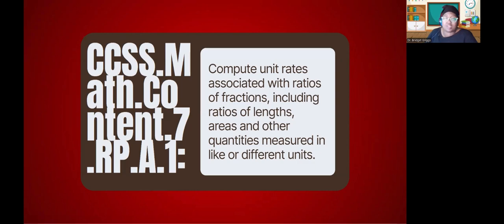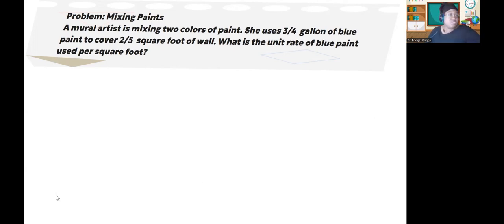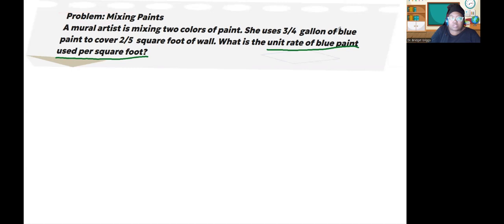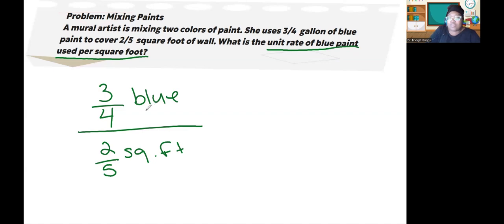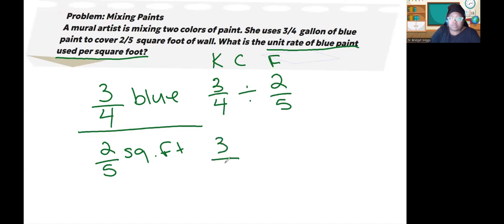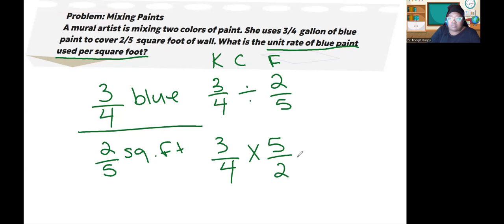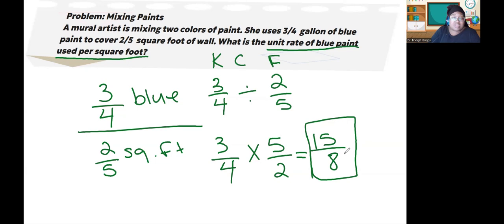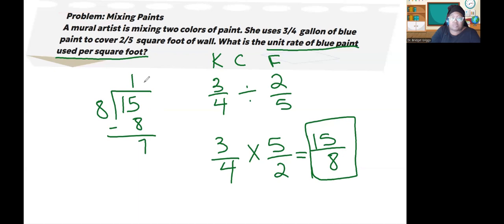Seventh Grade Math Support: Compute unit rates associated with ratios of fractions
"CCSS.Math.Content.7.RP.A.1
Compute unit rates associated with ratios of fractions, including ratios of lengths, areas and other quantities measured in like or different units."